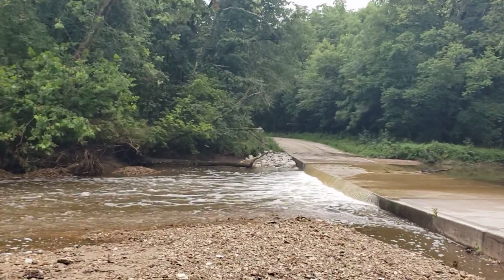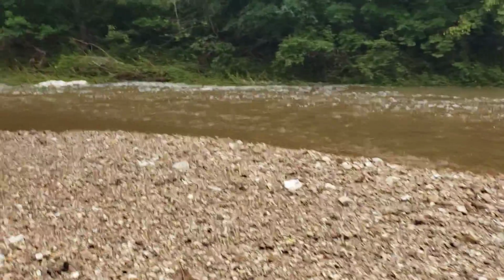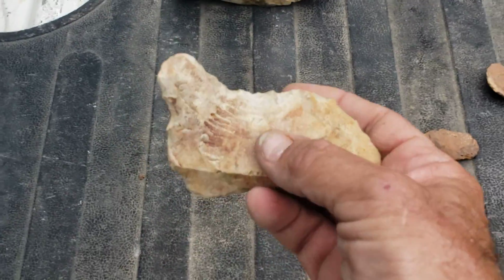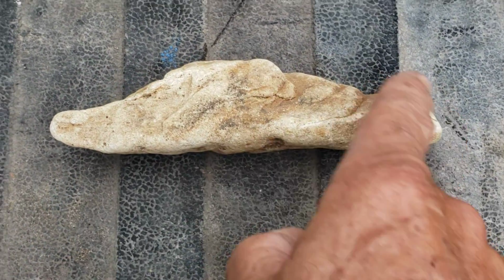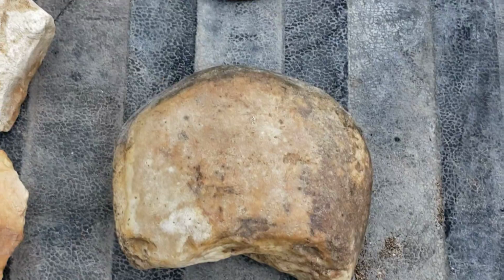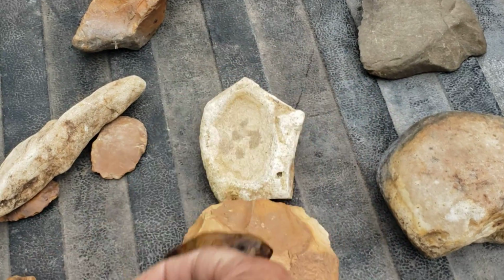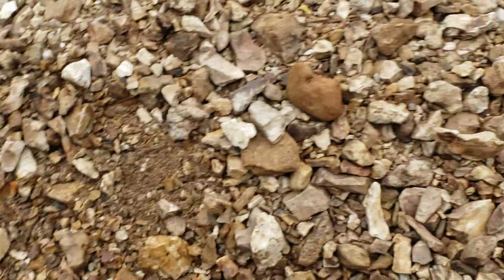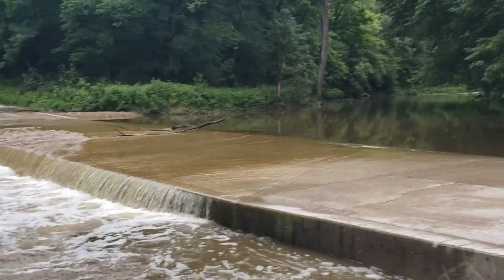rockdogs creek relic rock pile flooded